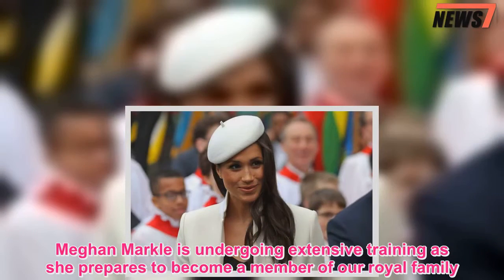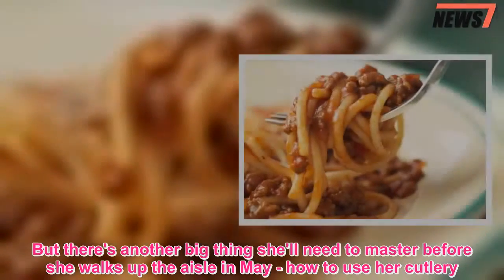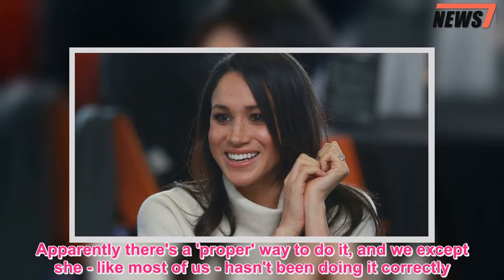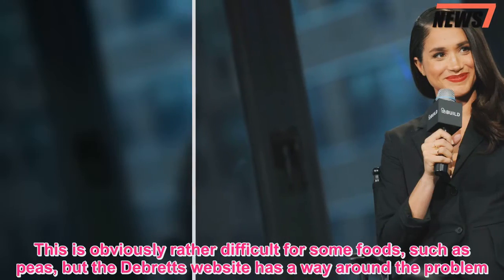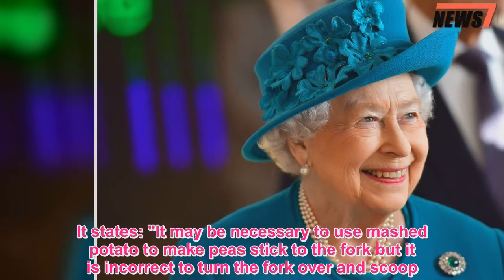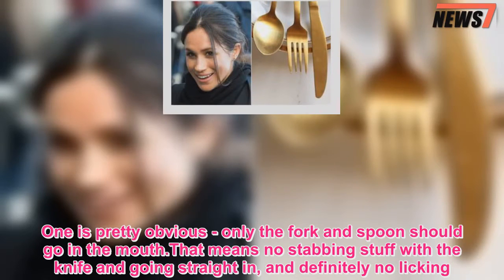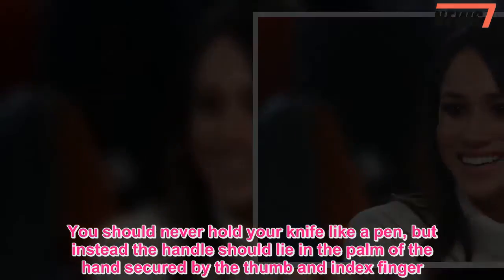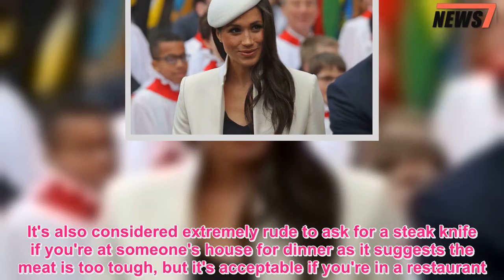Meghan Markle will have to change the way she eats when she joins the royal family - 247 News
Meghan Markle is undergoing extensive training as she prepares to become a member of our royal family.She's learning the correct etiquette, protocol and posture , and Prince Harry is even teaching her how to drive on the right side of the road .But there's another big thing she'll need to master before she walks up the aisle in May - how to use her cutlery.Apparently there's a 'proper' way to do it, and we except she - like most of us - hasn't been doing it correctly.Apparently one should never use the fork to scoop food up.Instead the knife should be used to push food onto the back of the fork, and it should be eaten for there.This is obviously rather difficult for some foods, such as peas, but the Debretts website has a way around the problem.It states: "It may be necessary to use mashed potato to make peas stick to the fork but it is incorrect to turn the fork over and scoop." But that's not all, and there are some other cutlery rules Meghan will have to follow.One is pretty obvious - only the fork and spoon should go in the mouth.That means no stabbing stuff with the knife and going straight in, and definitely no licking.There are some foods that should only be eaten with a fork, including pasta and some types of fish.You should never hold your knife like a pen, but instead the handle should lie in the palm of the hand secured by the thumb and index finger.It's also considered extremely rude to ask for a steak knife if you're at someone's house for dinner as it suggests the meat is too tough, but it's acceptable if you're in a restaurant.